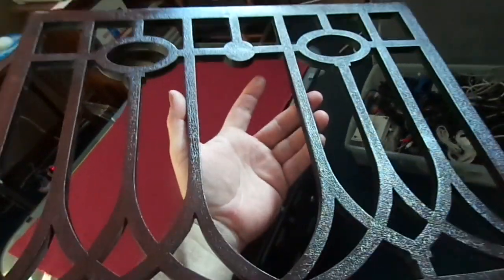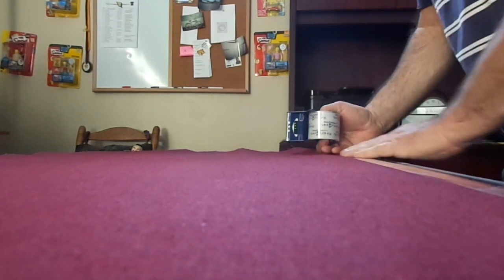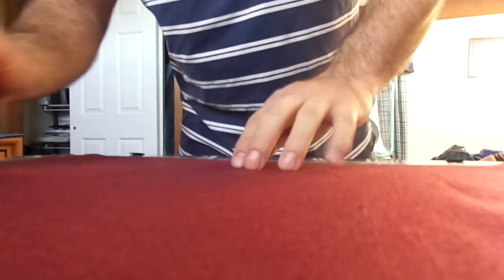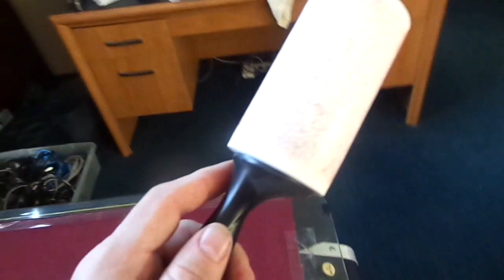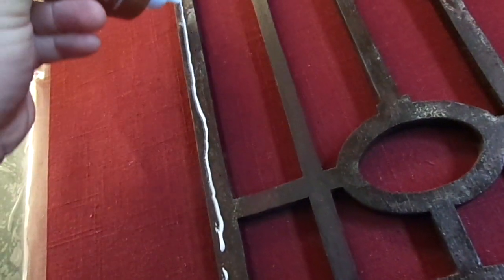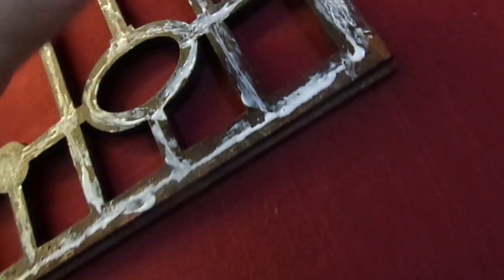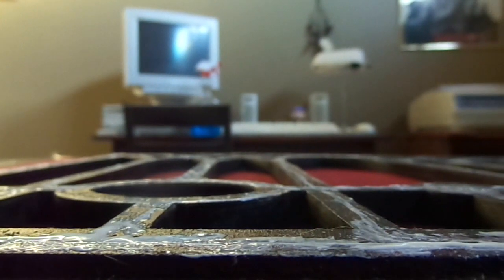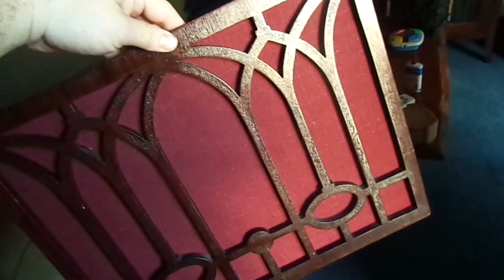Grill Cloth Replacement on Edison Diamond Disc Phonograph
A quick and easy grill cloth replacement method that will work with most older phonographs and radios using a large open wooden grille.